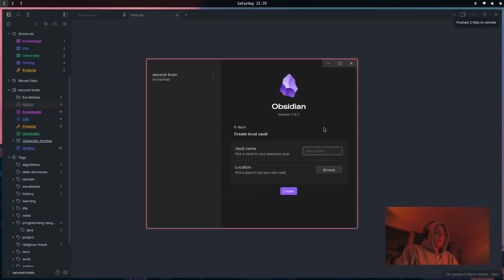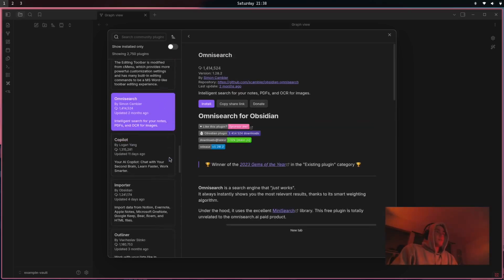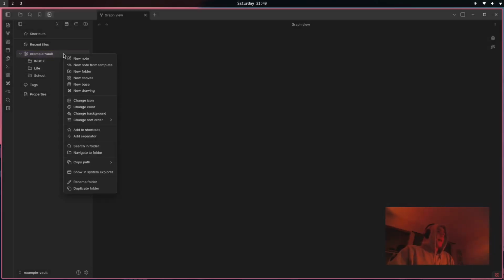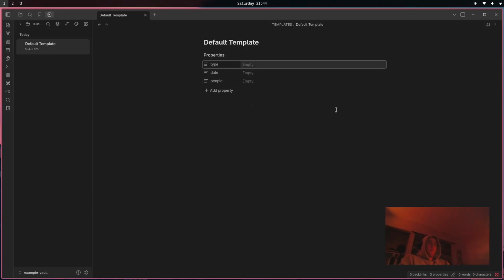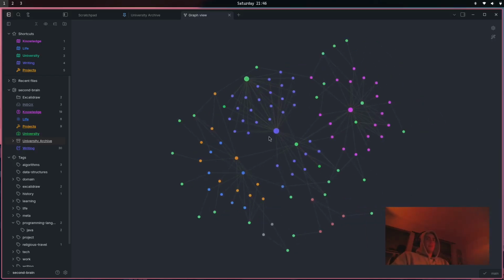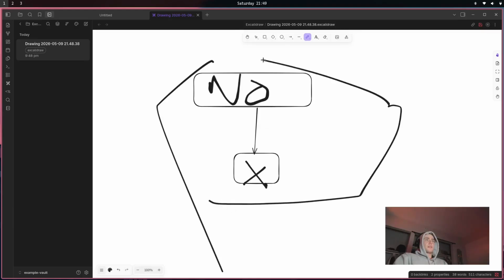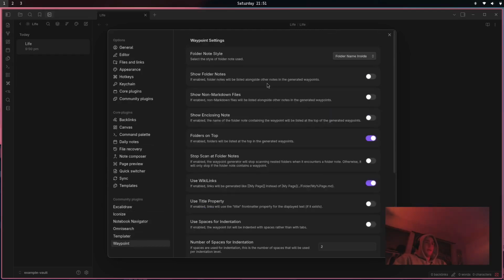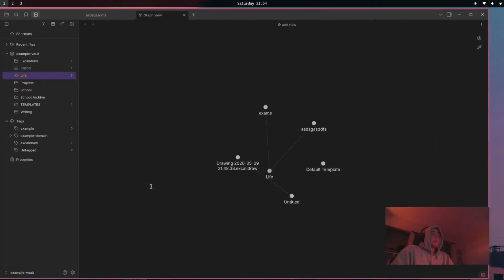How I Set Up Obsidian